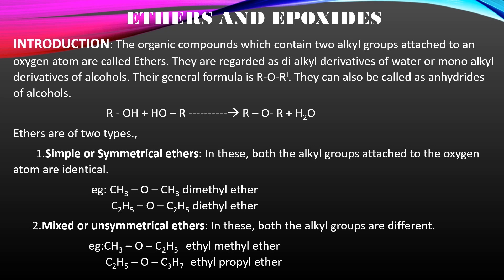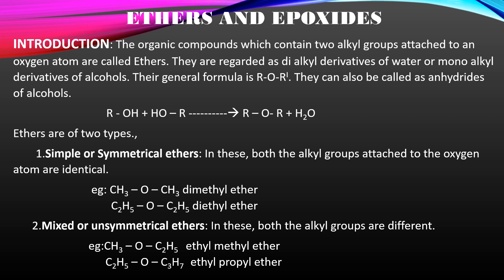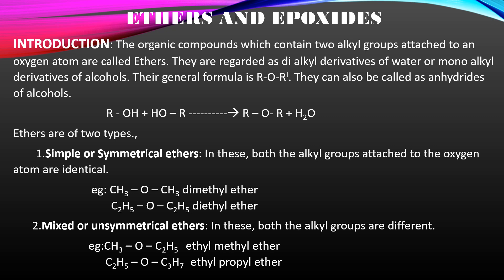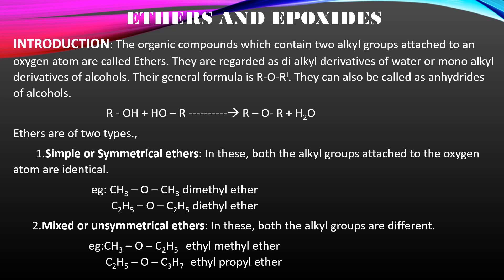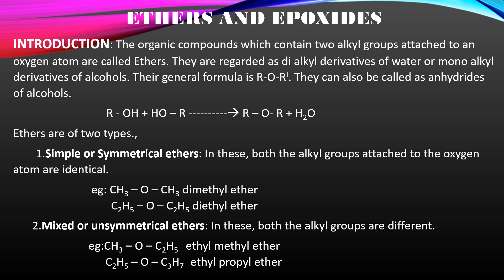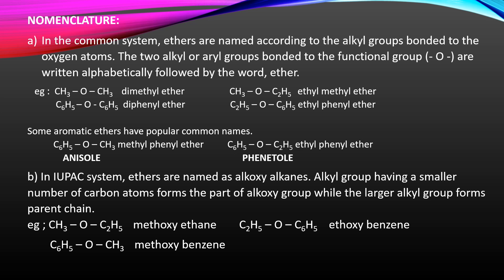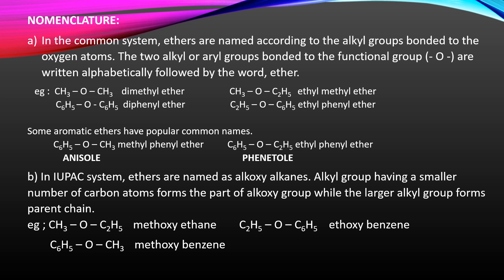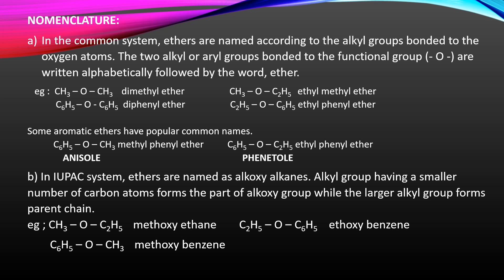ETHERS AND EPOXIDES: PART 1 - ORGANIC CHEMISTRY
This video is about Ethers
Introduction
Types
Nomenclature
Isomerism